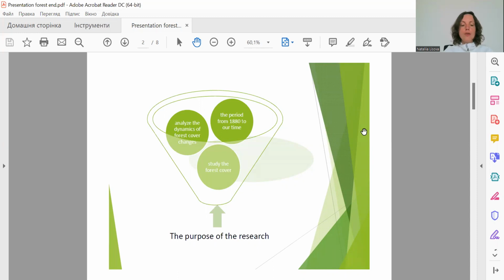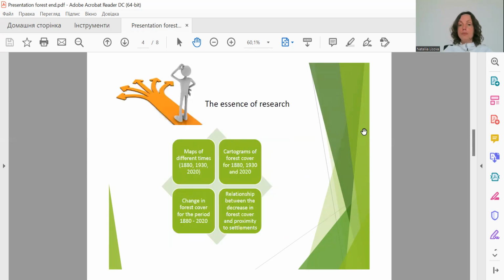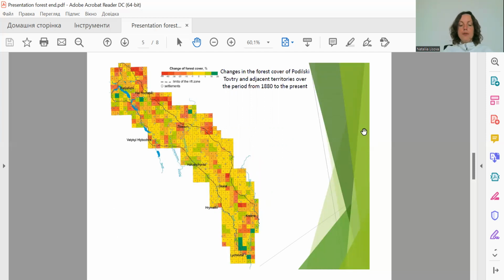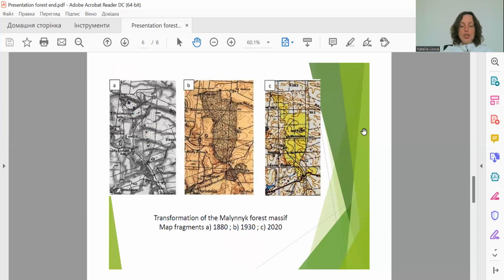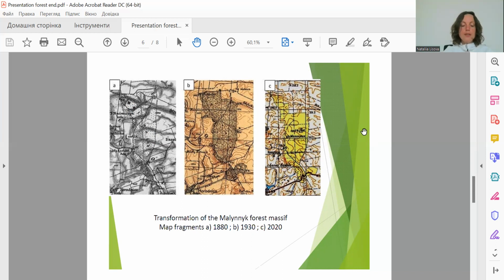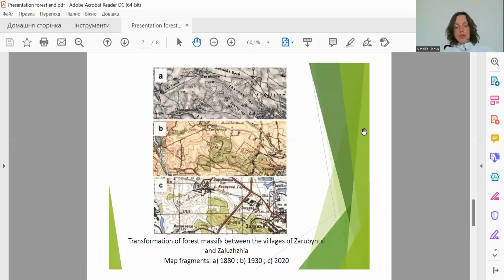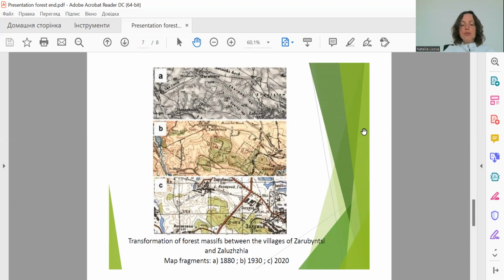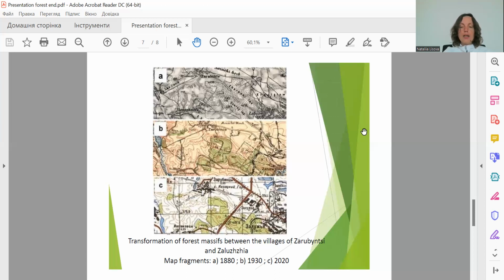ICSF 2022. Retrospective and geographical features of forestry use of lands in Podilski Tovtry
B Havryshok, N Lisova, M Syvyj (Ternopil Volodymyr Hnatiuk National Pedagogical University), I Sztangret (University of Economics in Katowice) and O Volik (University of Waterloo)

Retrospective and geographical features of forestry use of lands in Podilski Tovtry